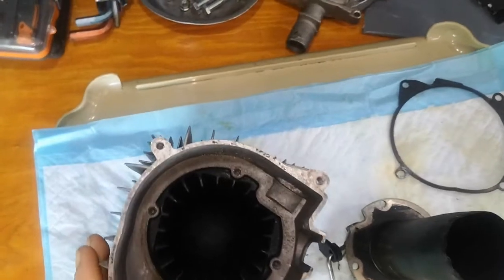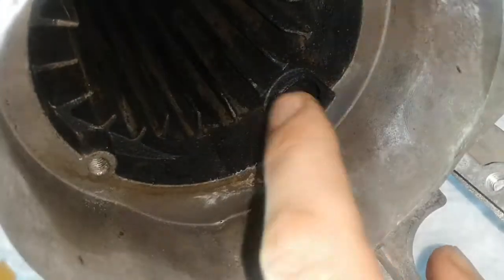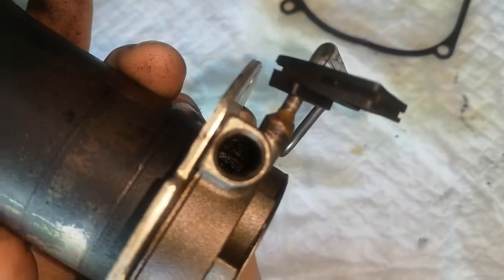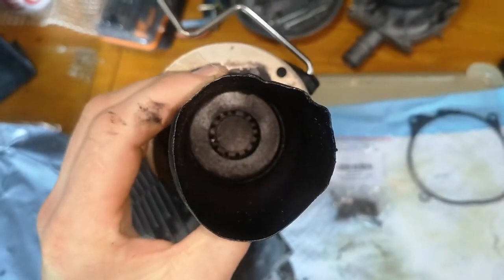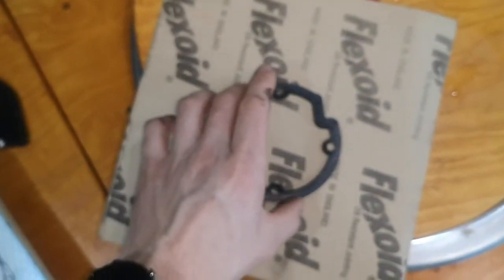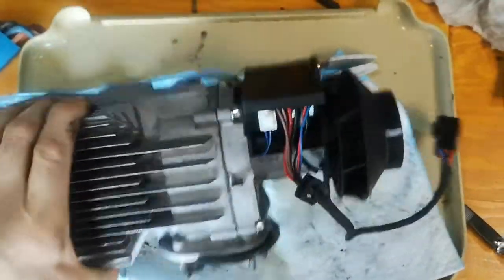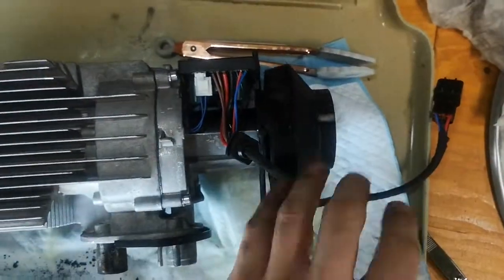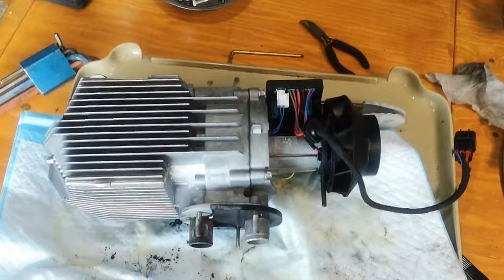Chinese Diesel Heater - No heat, No Start Fix (Part 1)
My Chinese diesel heater has been fantastic, but the last few days it struggle to start and finally just shut down and would not restart.

I got an error code E10 which is apparently a catch all error after 2 failed restarts.

Changed the glow plug, still no start.
Drilled a small hole in the exhaust where it loops back on itself and it was full of water, blocking the exhaust. I suspect this was condensation.

Still not starting.

So disassembled and found it was full of crud and junk, burn chamber gauze was dirty aswell so replaced it, cleaned everything with oven cleaner.